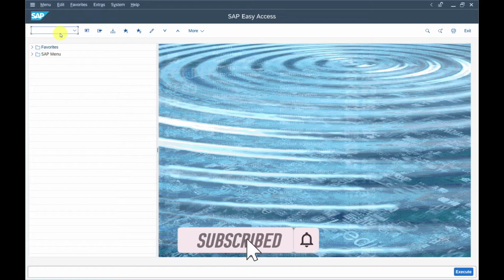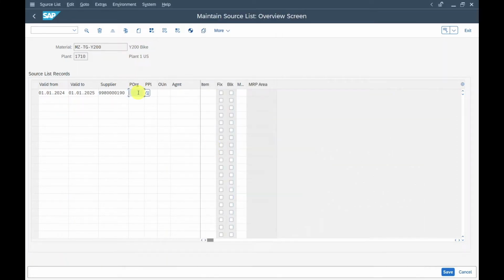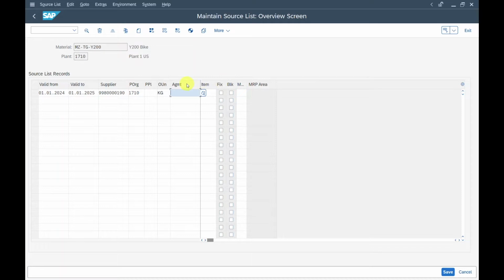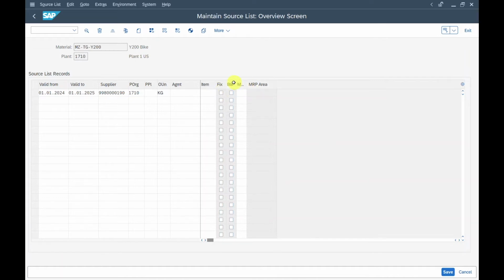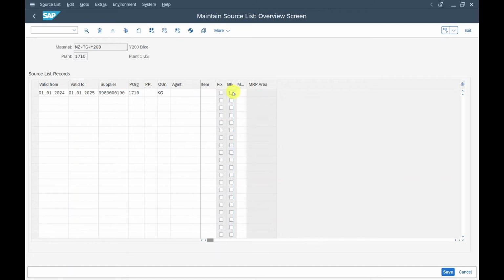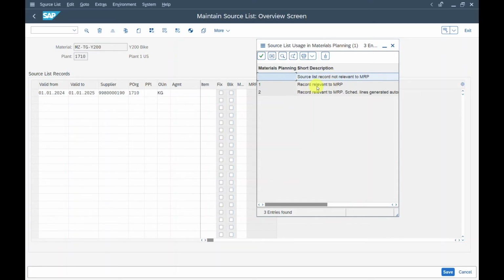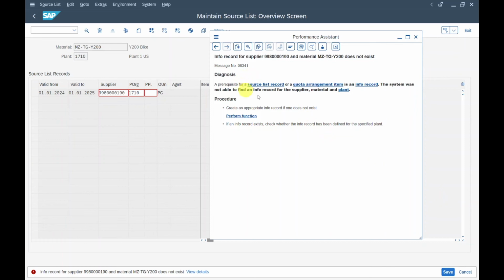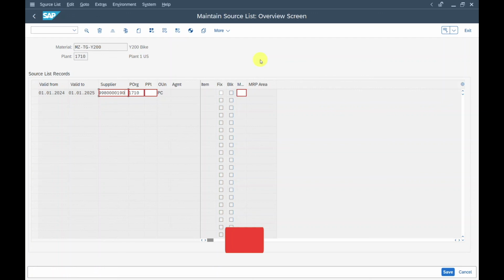How to Create and Manage Source Lists in SAP – Step-by-Step Guide!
This video teaches you how to maintain source lists in SAP S/4HANA Materials Management. This also counts for SAP ECC.